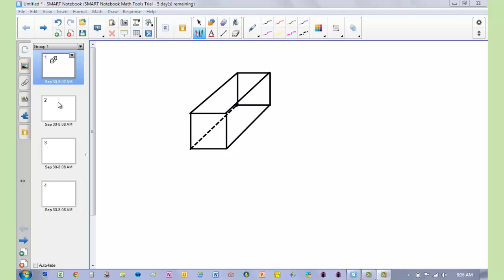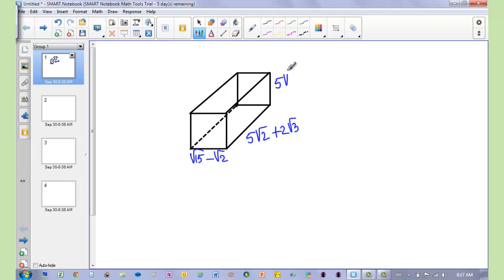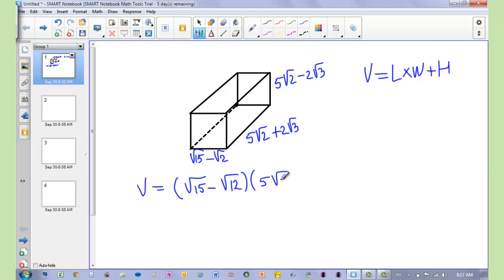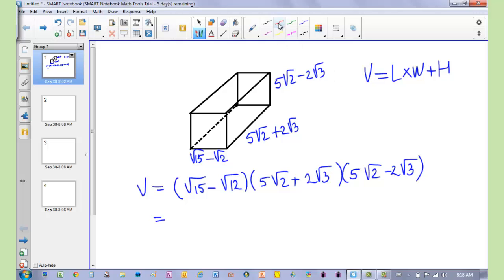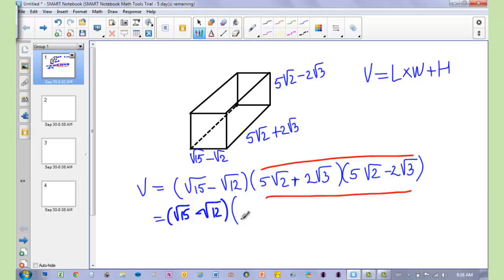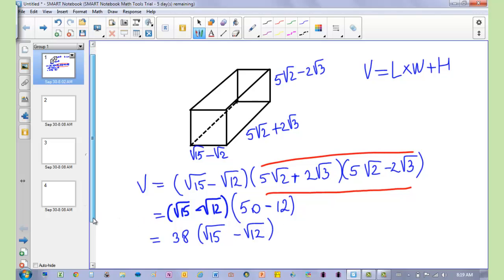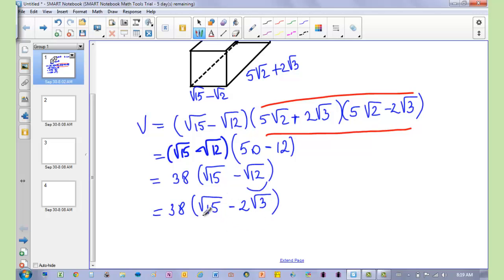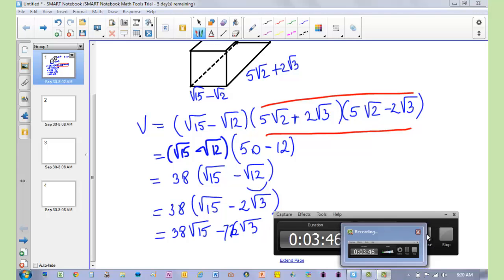MCR3U - #14- page 141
problem solving in preparation for second unit test